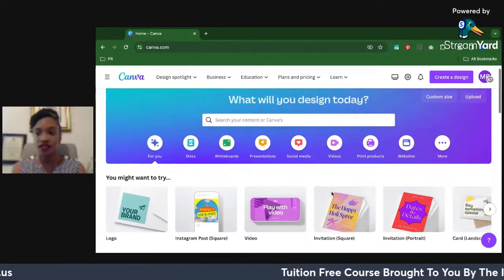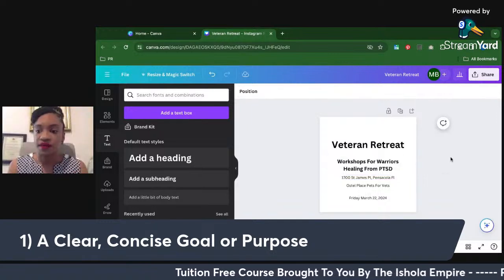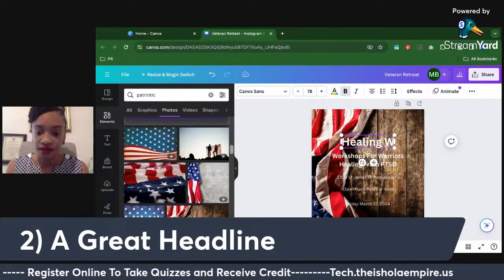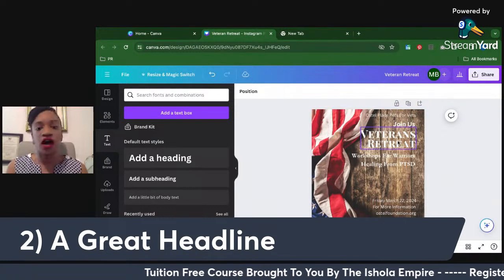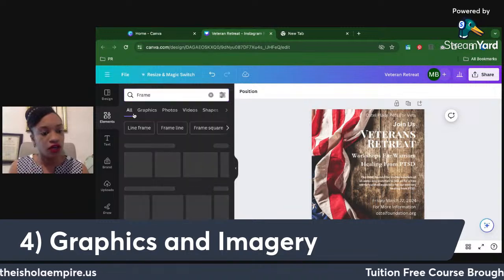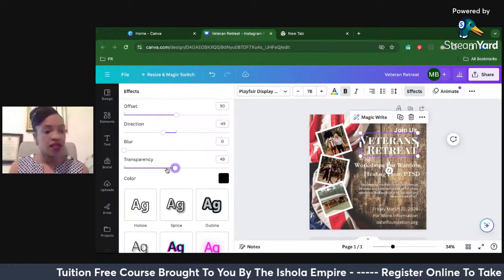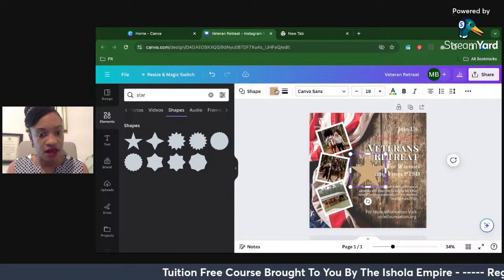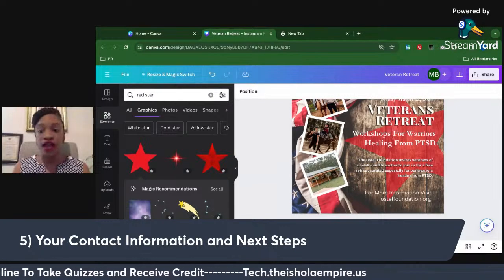Intro To Graphic Design - Week 3 - Creating From A Blank Canvas